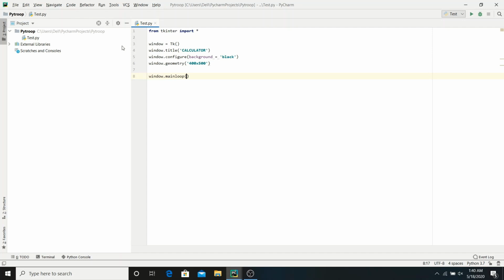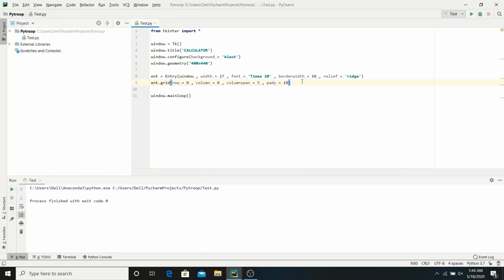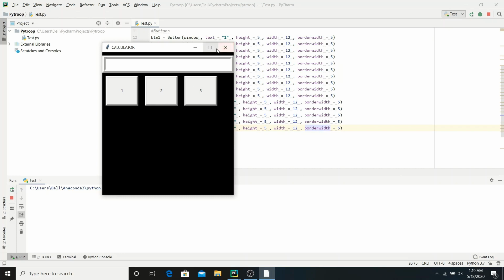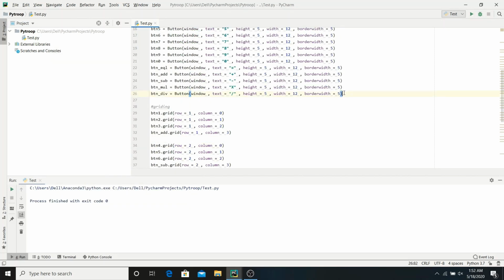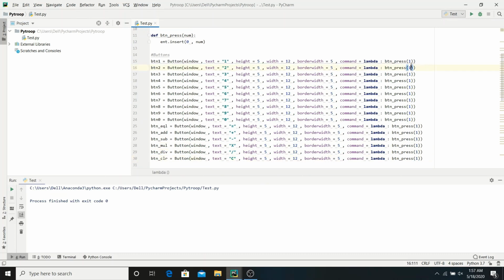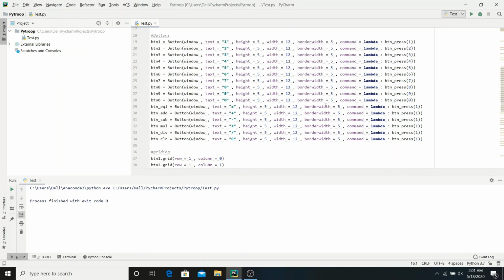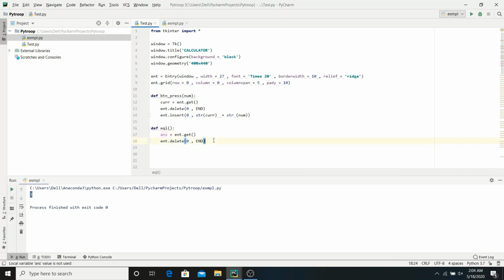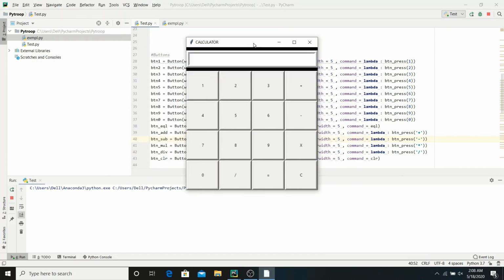CALCULATOR TKINTER [2020] | Python GUI Using Tkinter | Ep 05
EP 05 of Python GUI Using Tkinter is about how to create a simple calculator using Tkinter python.

Python GUI Using Tkinter is a series of python developers who want to develop Real World Applications with a creative and catchy Graphical user interface(GUI).